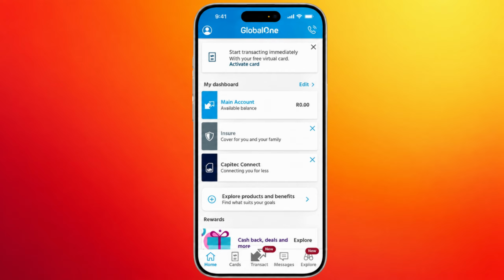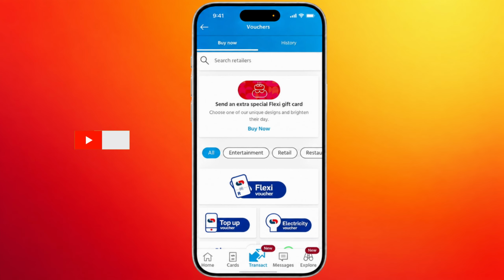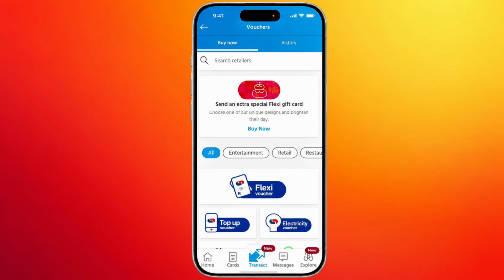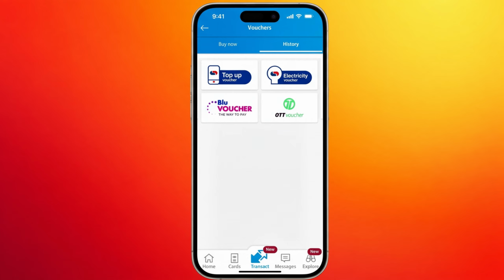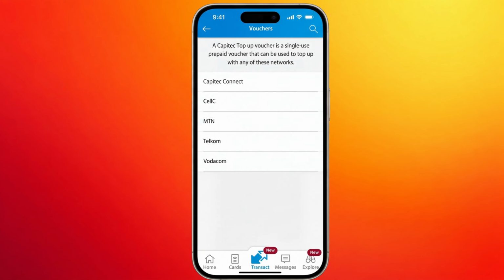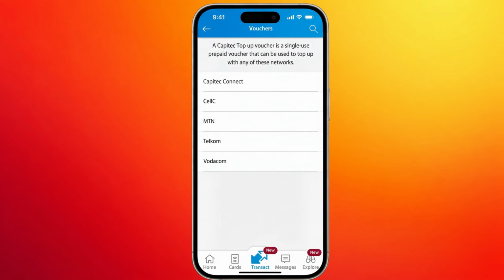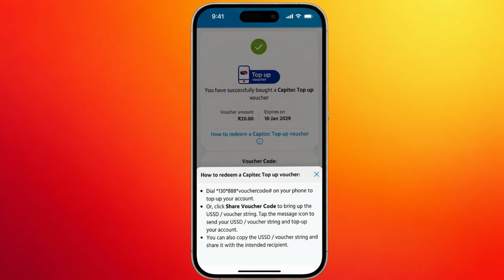How to Redeem a Capitec Top-Up Voucher (2026)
How to Redeem a Capitec Top-Up Voucher

In this video I'll show you how to Redeem a Capitec Top-Up Voucher. The method is very simple and clearly described in the video. Follow all of the steps & see how to Redeem a Capitec Top-Up Voucher